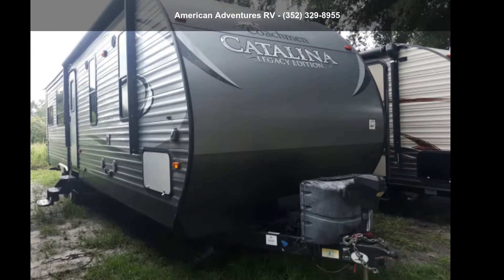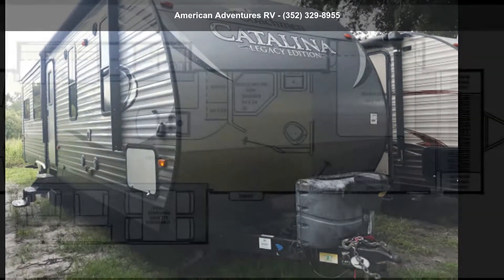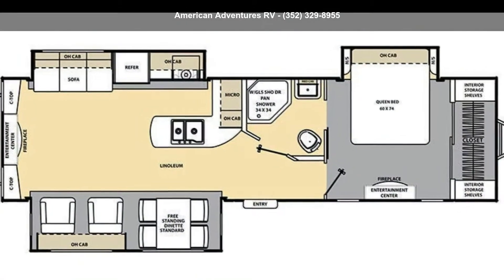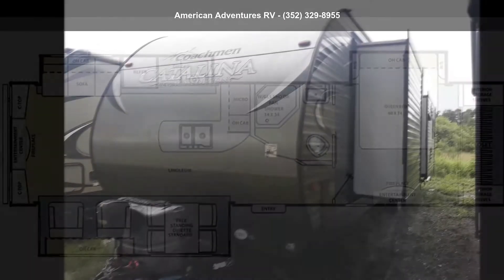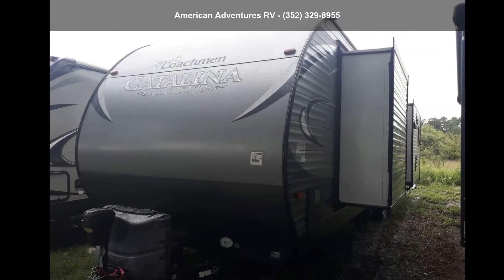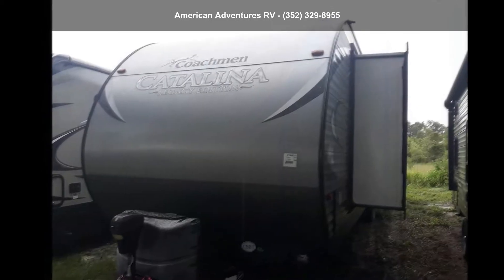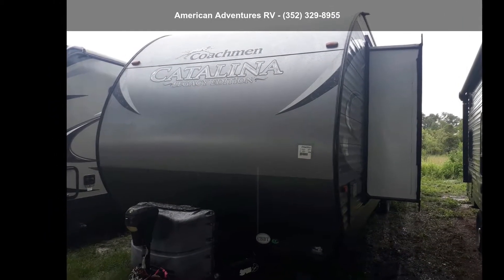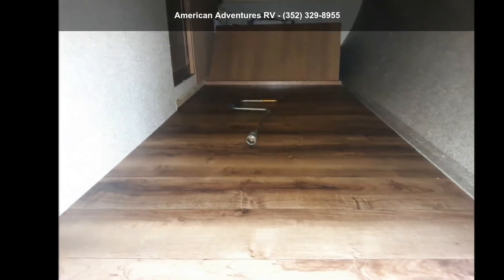2016 Coachmen Catalina 333RETSLE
2016 COACHMEN CATALINA - 333RETSLE

Length: 35 and apos; 0 and quot;
# of A/Cs: 1
A/C Spec: 13500 BTUs
# of Slideouts: 3
Water Capacity - Black: 30
Water Capacity - Grey: 40
GVWR: 10500
Payload Capacity: 2520
Hitch Weight: 800

Features: Air Conditioning, Auxiliary Battery, Awning, CD Player, CO Detector, DVD Player, Exterior Speakers, External Shower, Free Standing Dinette w/Chairs, Leveling Jacks, LP Detector, Medicine Cabinet, Microwave, Queen Bed, Refrigerator, Roof Vents, Shower, Skylight, Slideout, Smoke Detector, Stove Top Burner, Toilet, TV, Water Heater